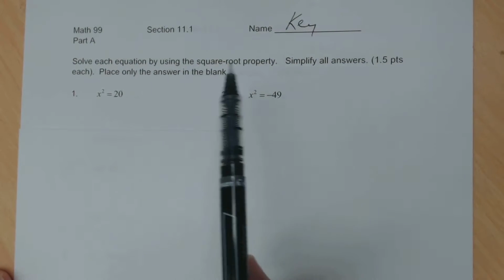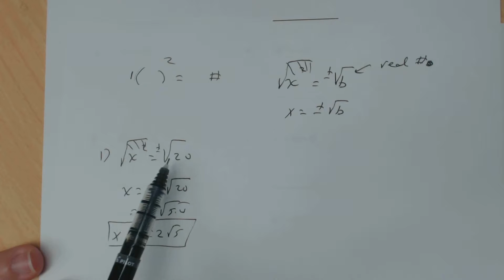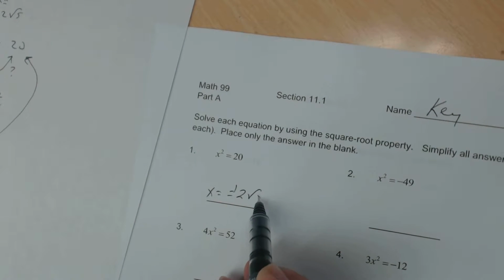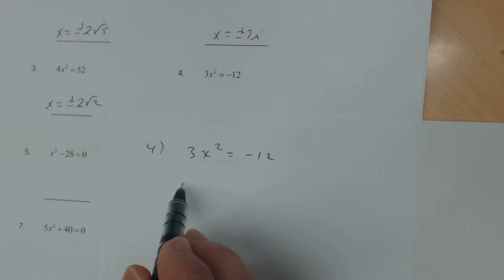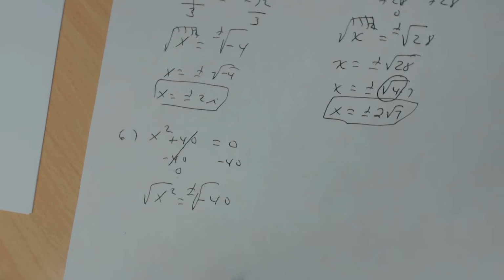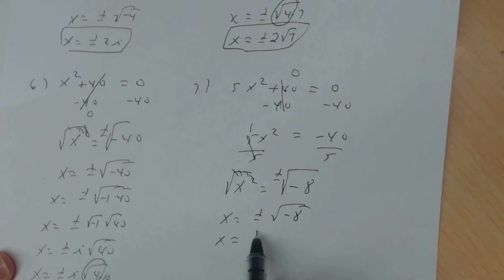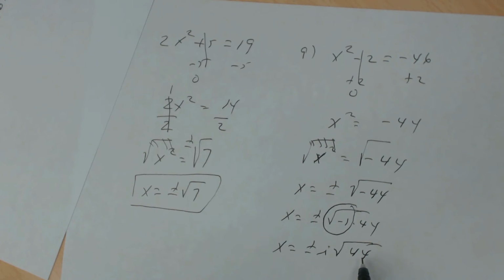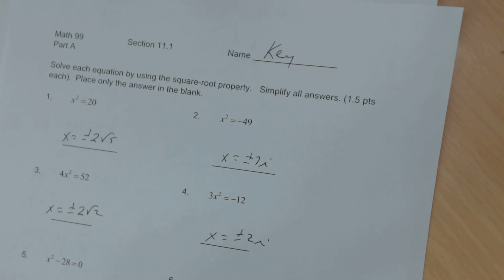Key 11 1 pa